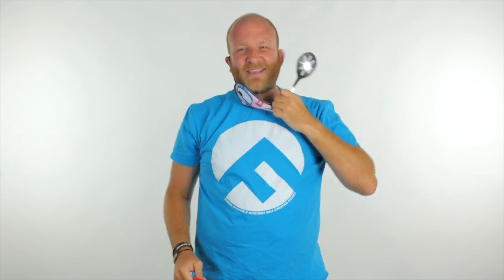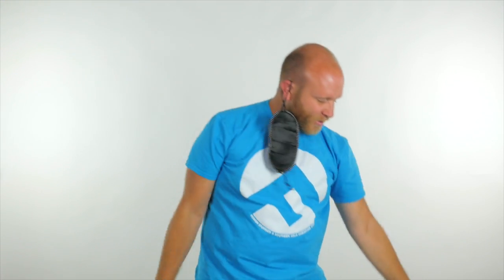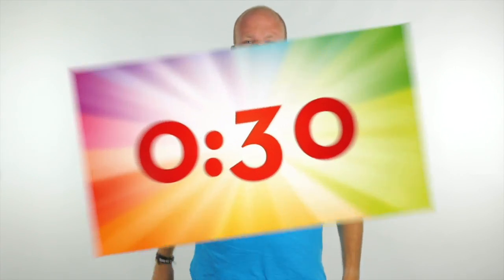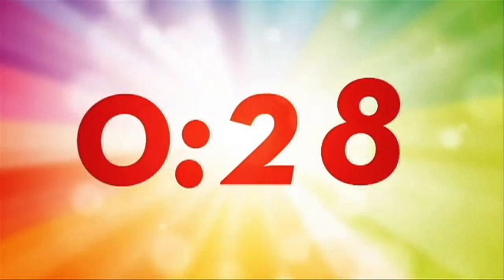Responsibility Lightweight Game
Responsibility: Proving you can be trusted with what’s expected of you